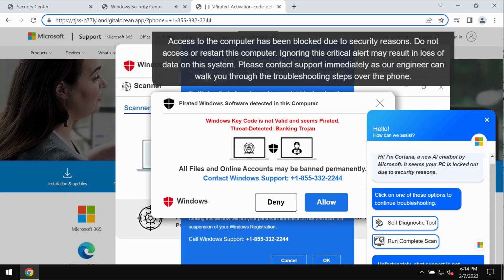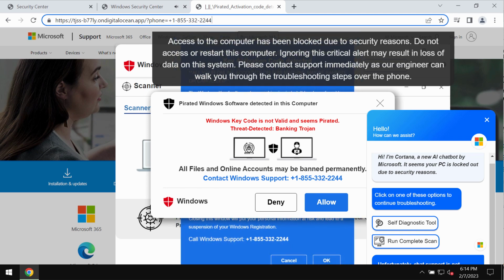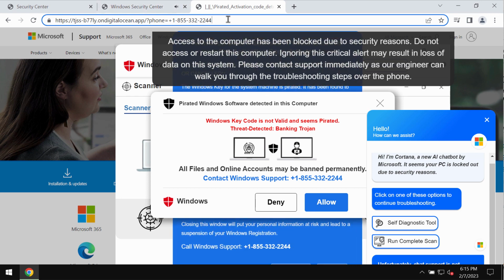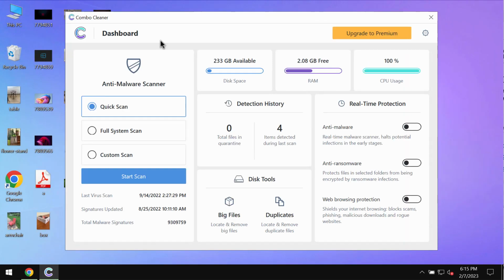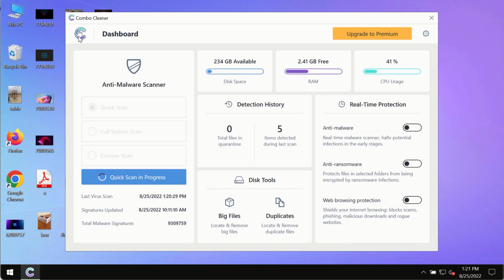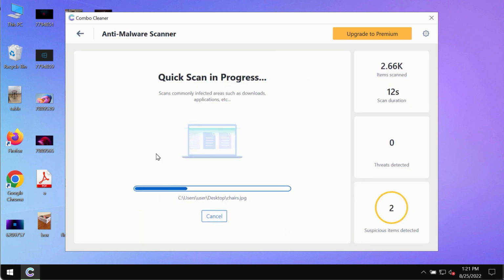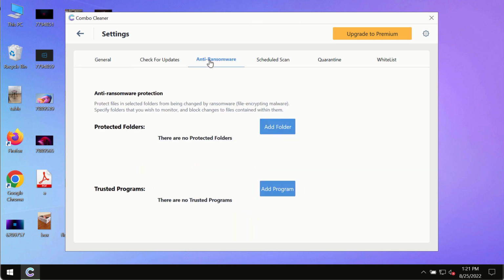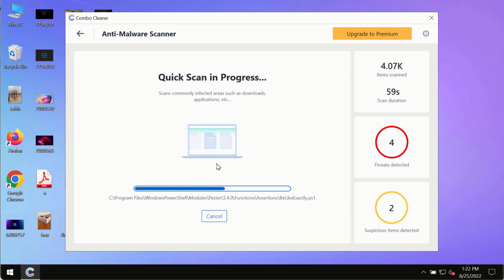fake Windows Support alert removal.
It is quoted in fake Windows Defender Security Center alerts. Don't ever trust these deceptive and fake alerts. Don't call this fake number not related to Windows or Microsoft. Get rid of these annoying pop-ups with Combo Cleaner Antivirus via the official or, optionally, follow the manual recommendations given in the video tutorial.